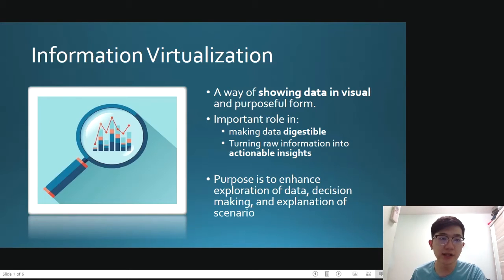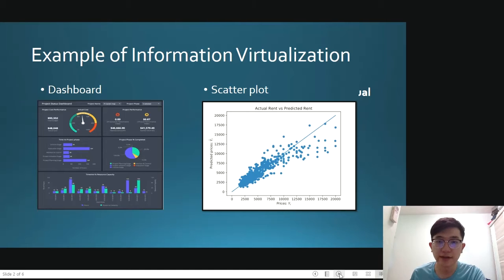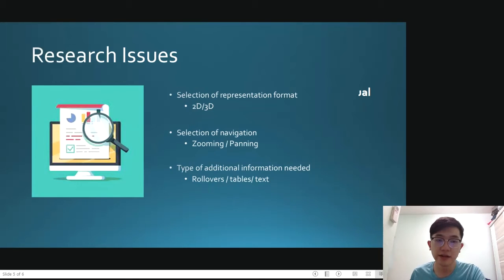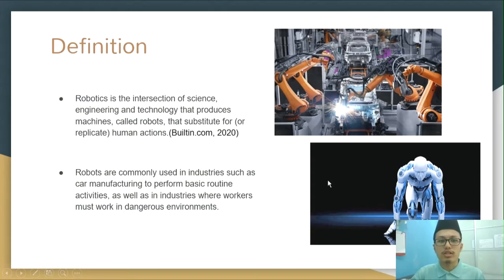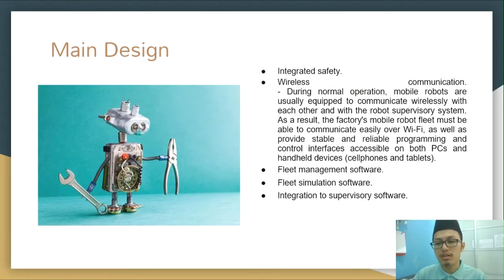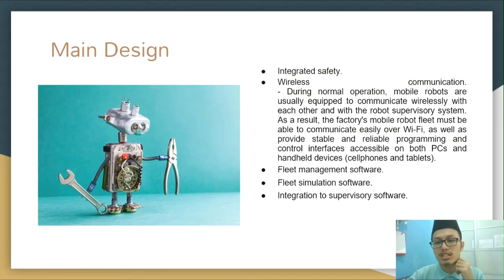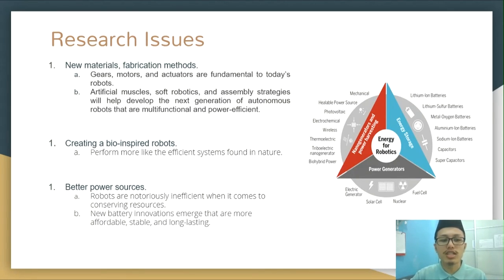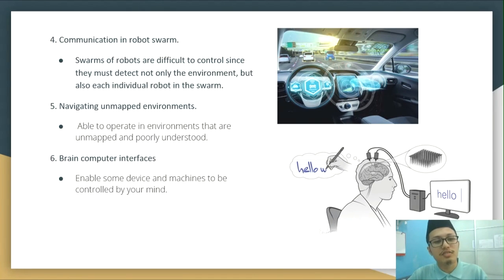Information Virtualisation & Robotics by Group 2